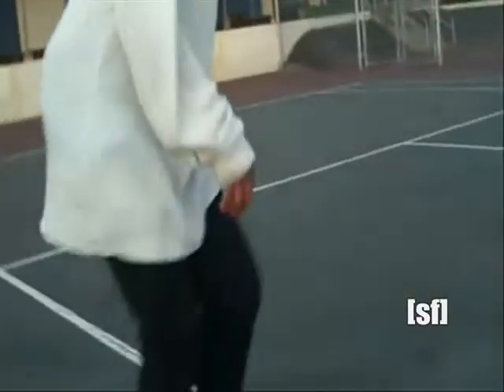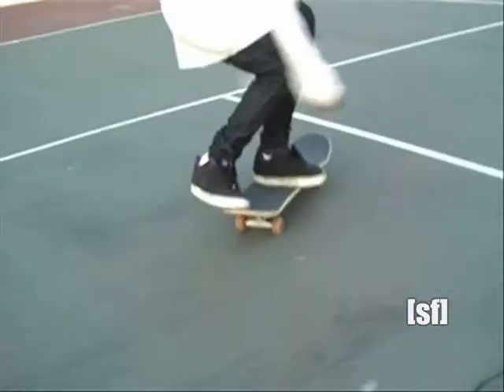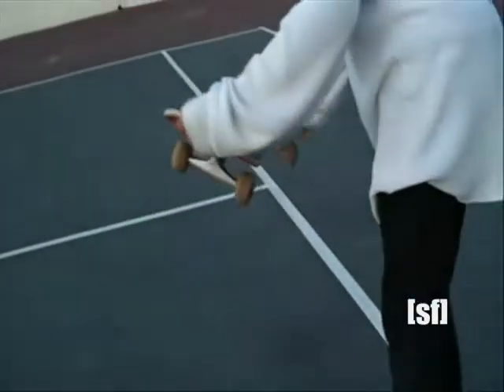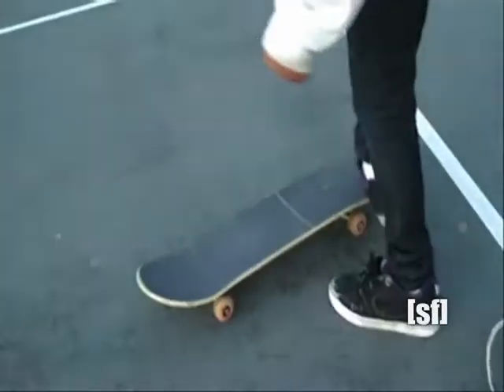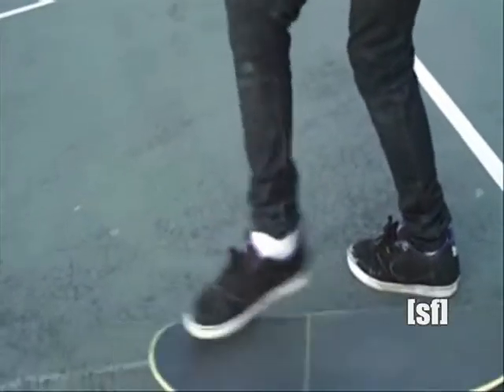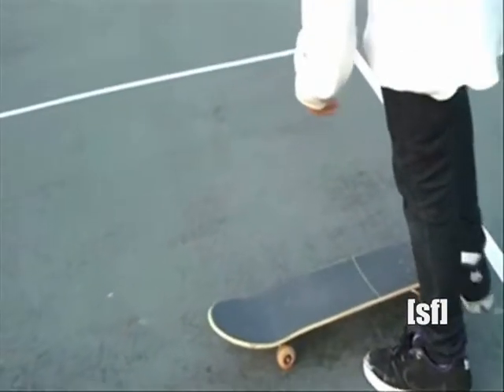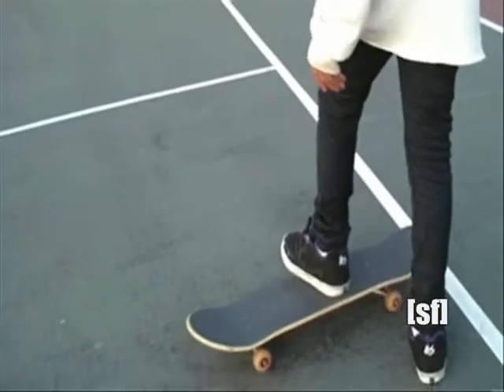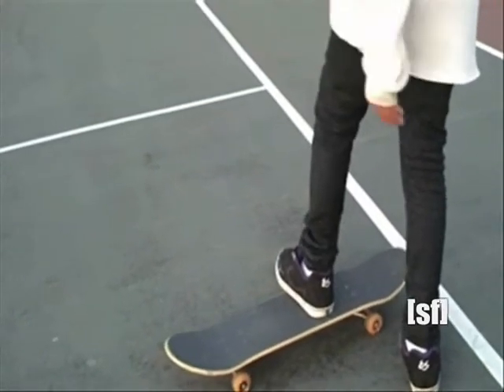How to: Varial Heelflip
Neeko Daniels of "Skate Figure" teaches ow to Varial Heelflip .
VERY SHOCKING "in this tricks tip I didnt say Dannys Gay lol

Filmed by: Elijah Williams
Edited by: Neeko Daniels

Music in Background: Clint Eastwood by Gorrilaz